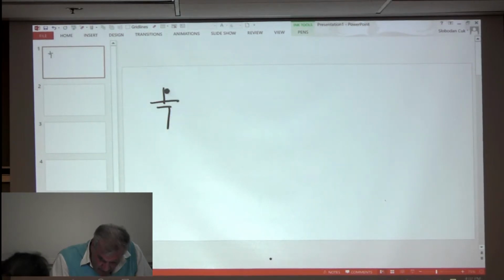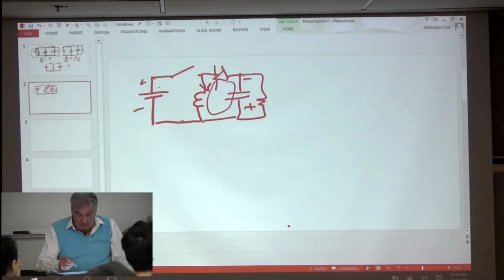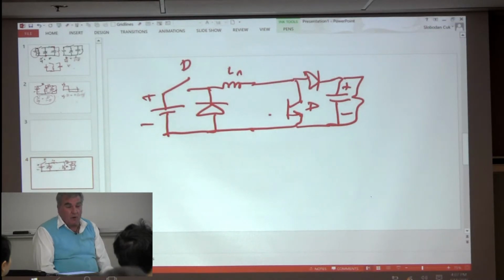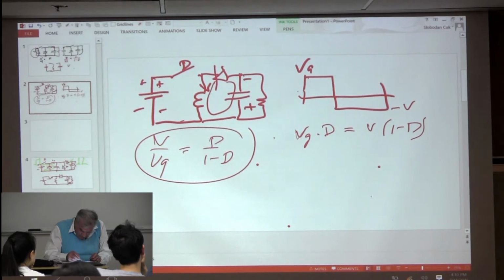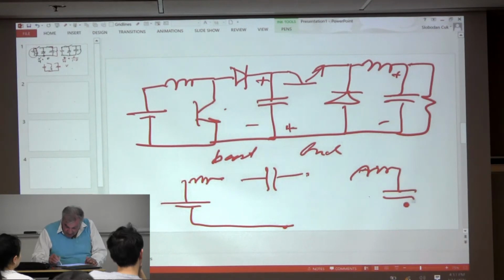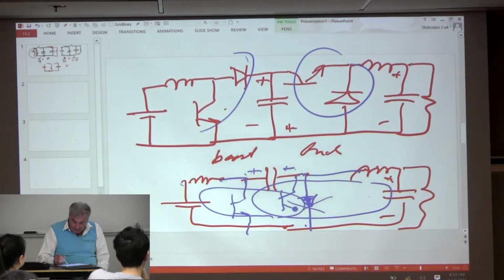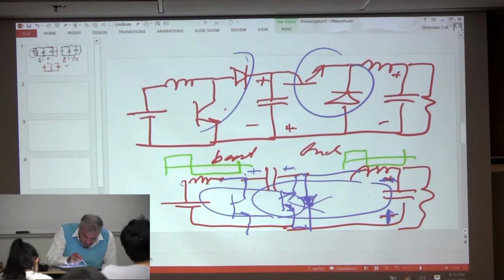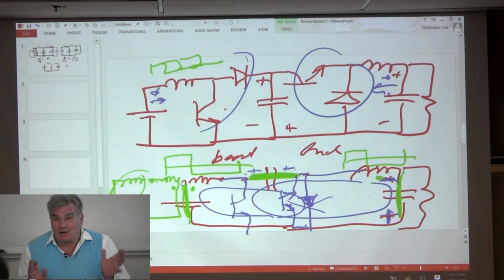UCI part 2